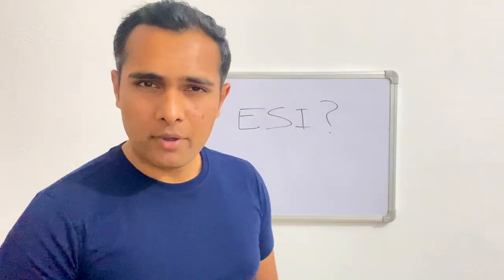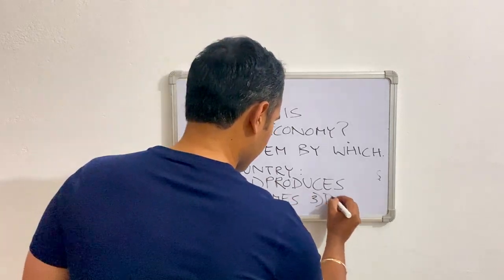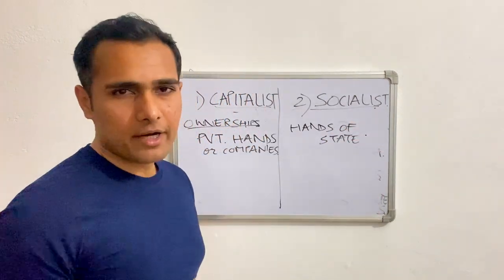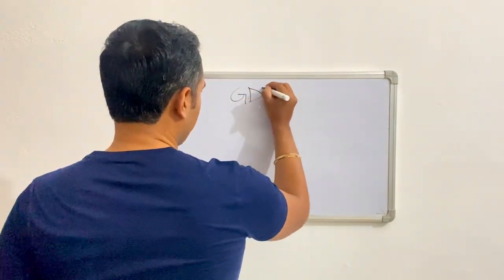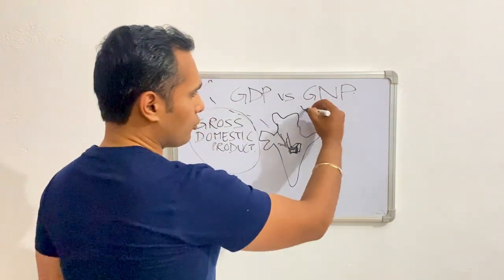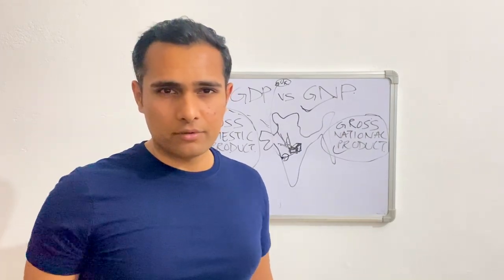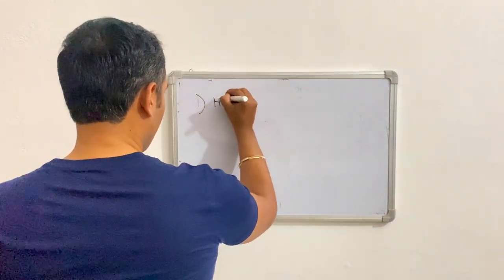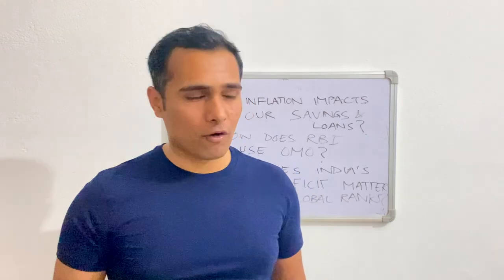Introduction to ESI & Basic Concepts | Chapter 1 | RBI Grade B 2025 preparation classes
Want detailed ESI classes with in-depth explanations, case studies & MCQs?✅ Join ‘Beginner to Banker’ Course – where I will personally teach you everything you need to crack RBI Grade B exam.

📌 What You’ll Learn in This Class:✔️ What is Economic & Social Issues (ESI)?✔️ Key economic concepts – GDP, GNP, Inflation, Monetary & Fiscal Policy✔️ How these topics connect to RBI’s policymaking

📖 Recommended videos for RBI Grade B:🔹 RBI Grade B ESI Lectures RBI Grade B Strategy Video